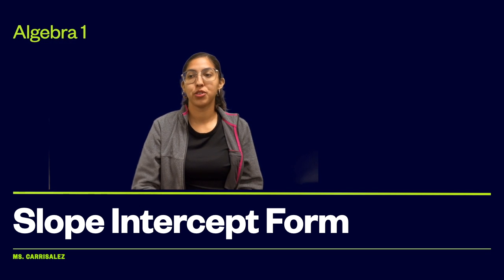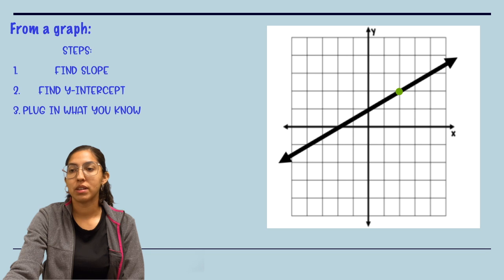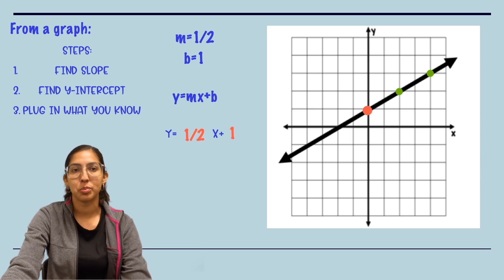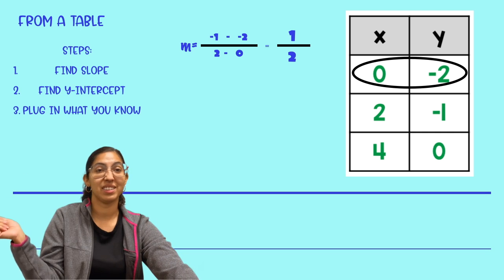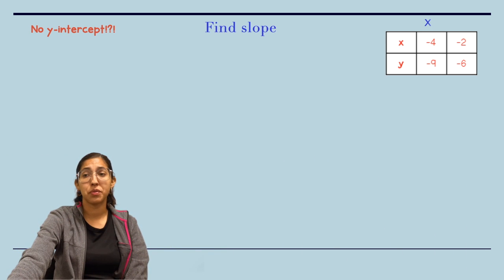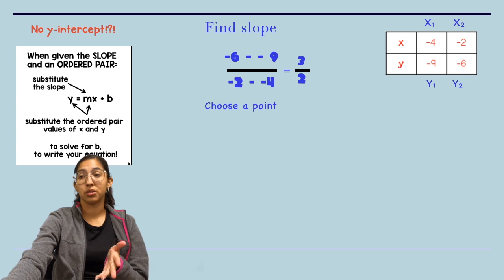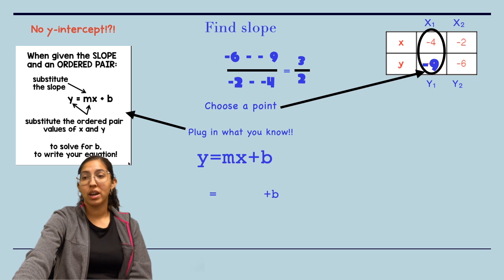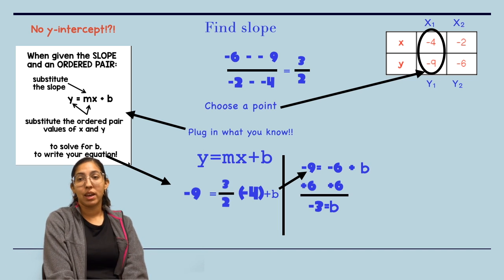Slope Intercept Form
This video is about Slope Intercept Form